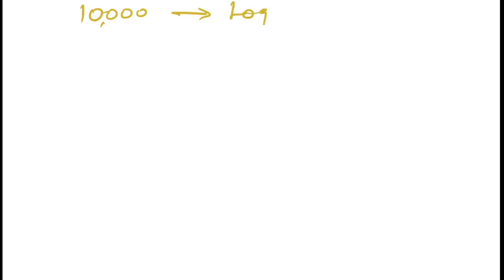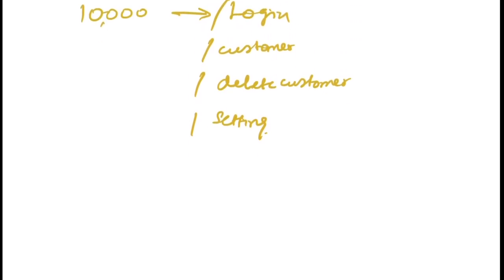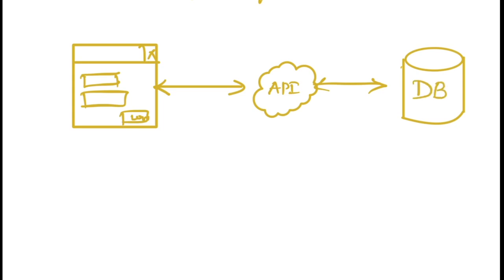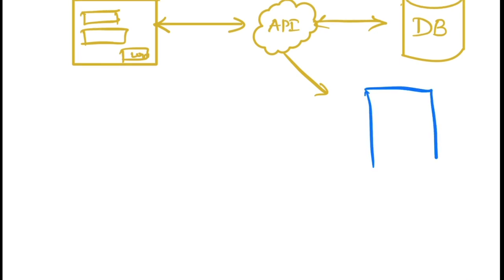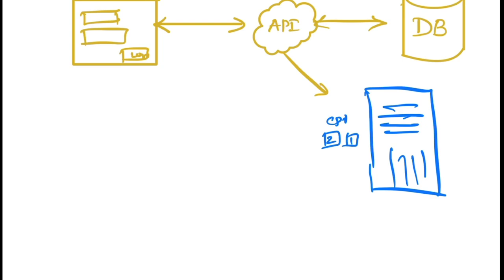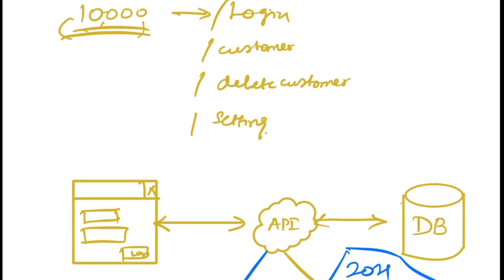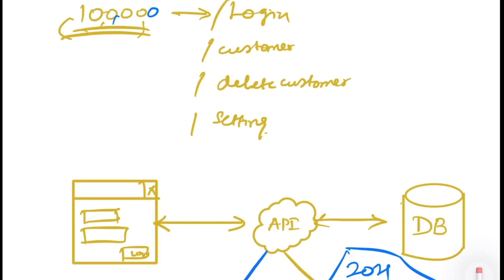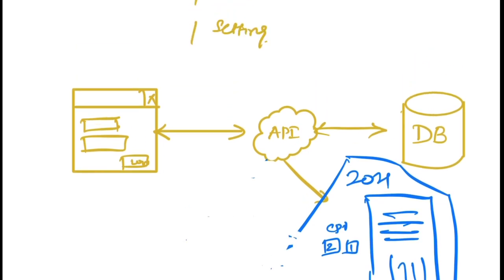How to Test Application and its related components (Interview Question)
In this video, we will discuss How to Test Application and its related components which is more like an Interview question and you may need to answer this question in a better way, if you are after that, then this video is for you!